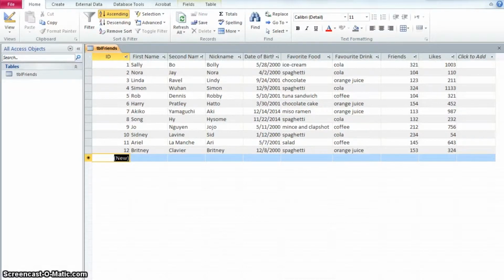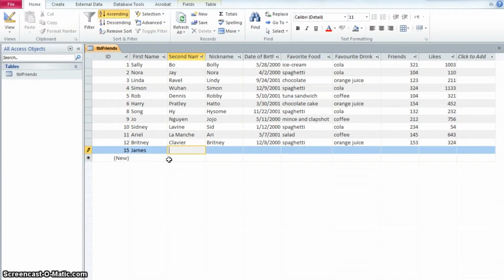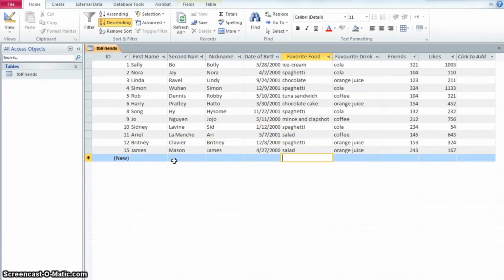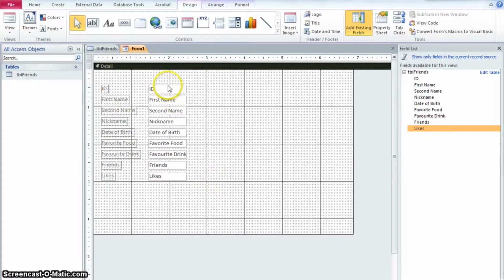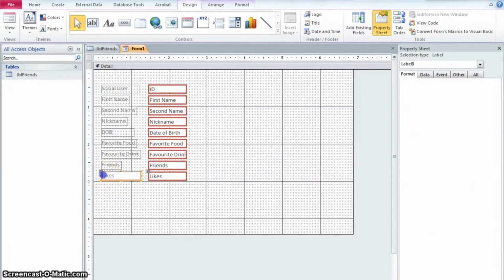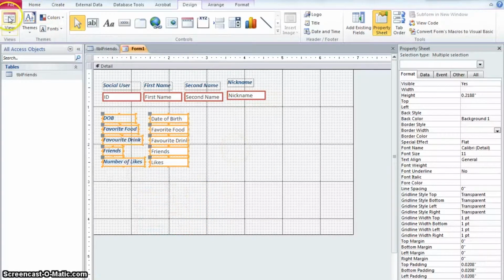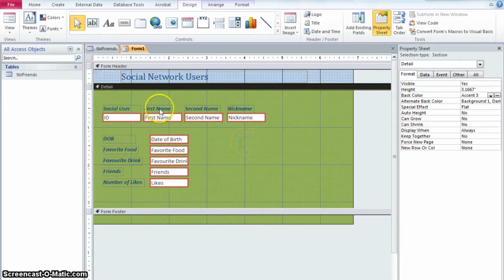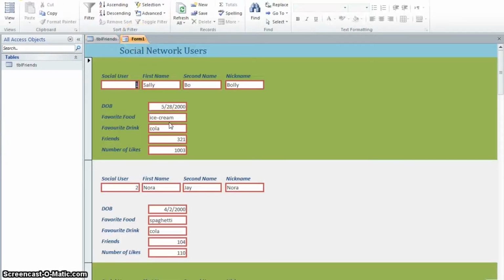formsIntro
Introduction to making a basic form in Microsoft Access